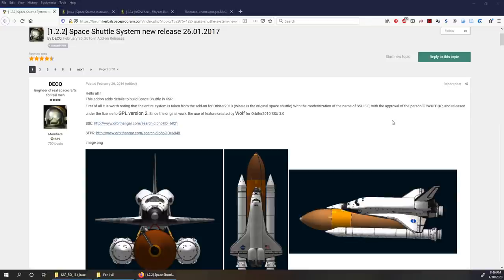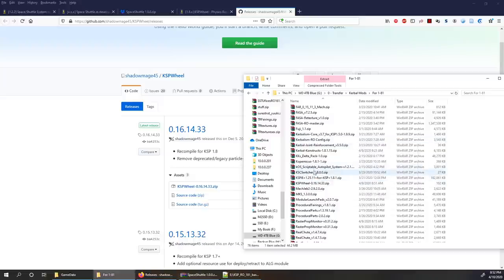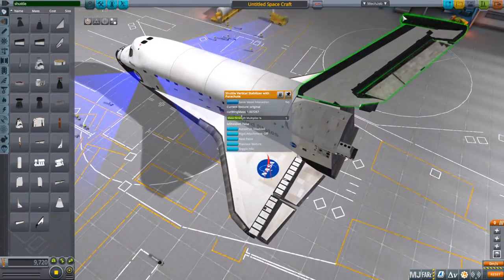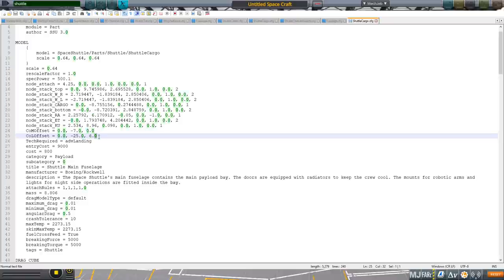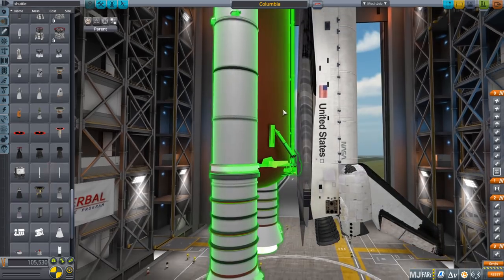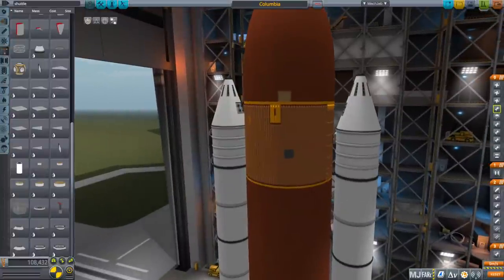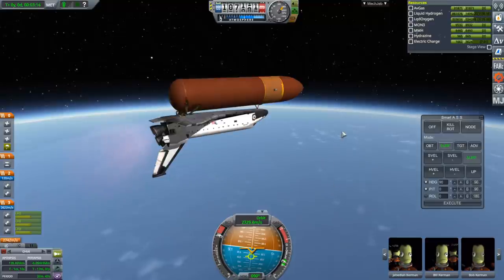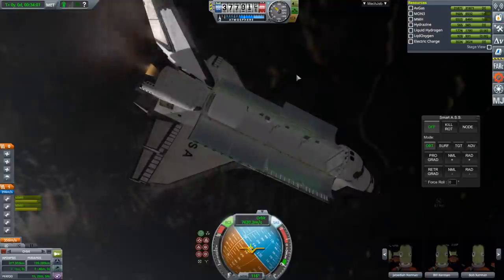Realism Overhaul in KSP 1.8.1 - Space Shuttle Installation, Assembly, and Launch Tutorial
I explain how to install a Realism Overhaul-compatible version of the Space Shuttle in KSP 1.8.1, put it together, and launch it.